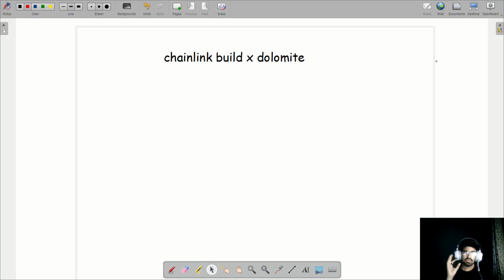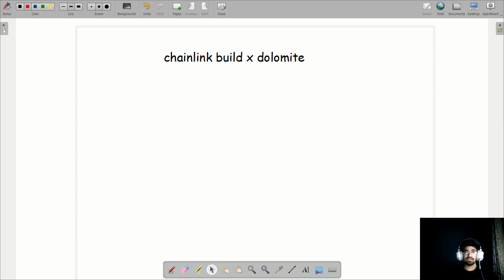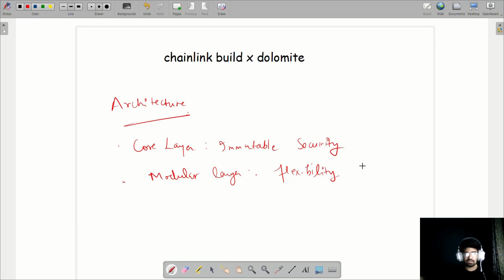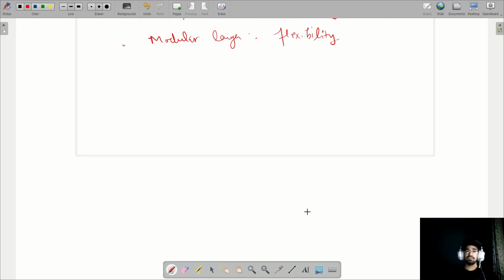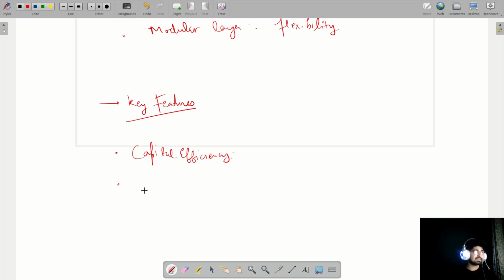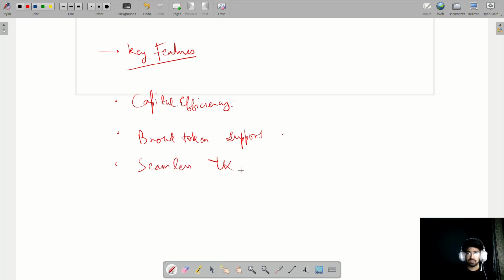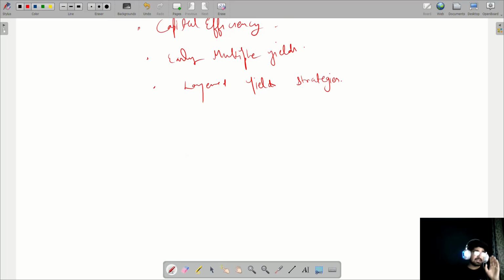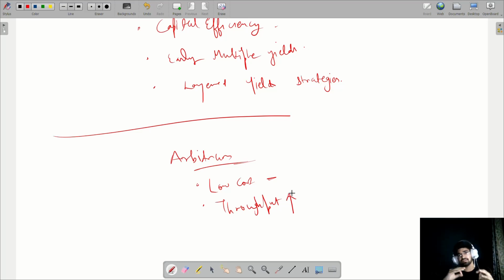Revolutionize your trading with Dolomite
Dolomite is a next-gen margin trading protocol offering high capital efficiency and the ability to support a much broader range of assets for use in margin trading and borrowing than is available elsewhere in DeFi. This means users can earn more and perform more powerful trading, borrowing, and hedging than ever before, all from a clean and easy-to-use interface.

A key component of Economics 2.0 is Chainlink BUILD, a program designed to foster the success of promising early-stage startups within the Chainlink ecosystem. Participating projects receive benefits such as priority access to new Chainlink services, enhanced technical support, and custom data feeds in exchange for boosting the Chainlink Network’s cryptoeconomic security by paying fees and providing incentives to Chainlink service providers such as stakers.

Among the first ten projects accepted into BUILD is Dolomite, a margin protocol and DEX that uses Chainlink Price Feeds to support its advanced leveraged trading and lending functions on Arbitrum. In an announcement, the Dolomite team said participating in BUILD will help “accelerate awareness of Dolomite’s products on Arbitrum and ultimately increase access to open and transparent financial services.